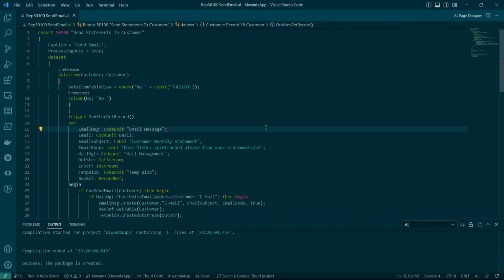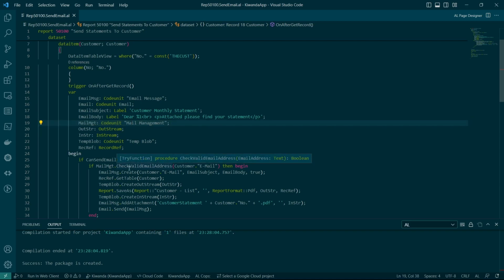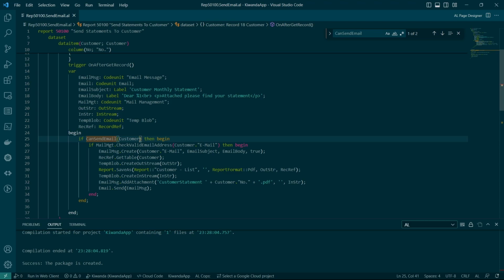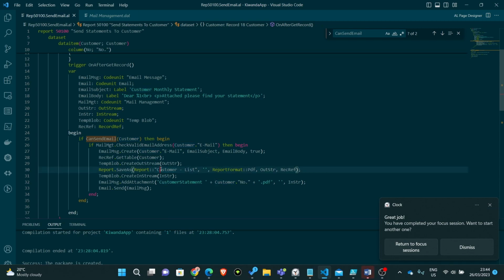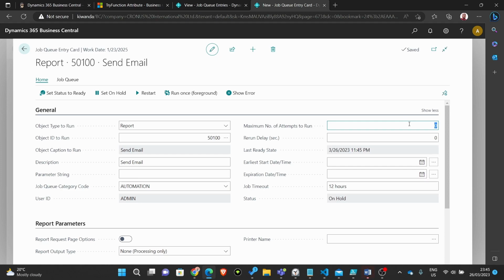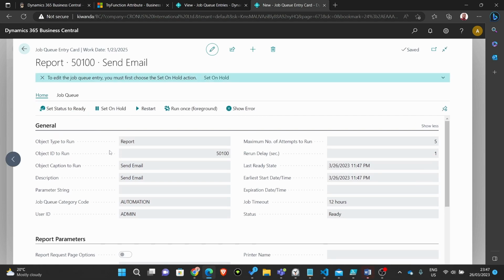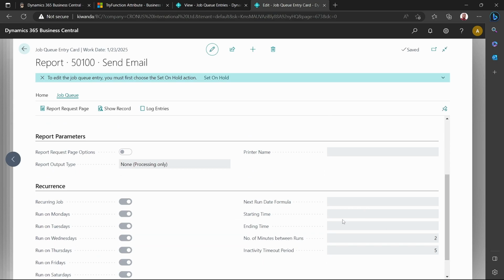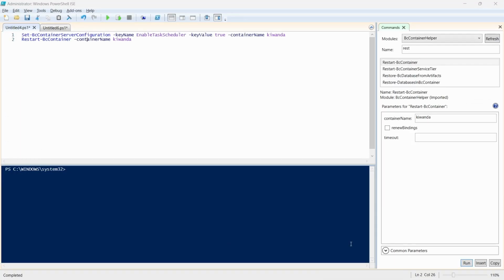A Better way to use the job queue to automate tasks in Microsoft Dynamics 365 Business Central AL.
A job queue is basically an abstraction that uses the task scheduler from the platform to enable end users to view, create, or modify jobs that are set to run in the background. These jobs can be set to run on a recurring schedule.

In this video, I create a job queue for customer email notifications.

0:00 (Introduction);
0:36 (Process flow);
6:50 (Create & test the job queue);
12:58 (EnableTaskScheduler &Conclusion);